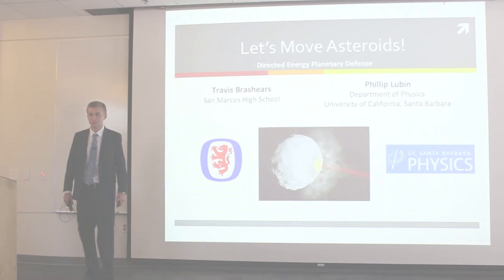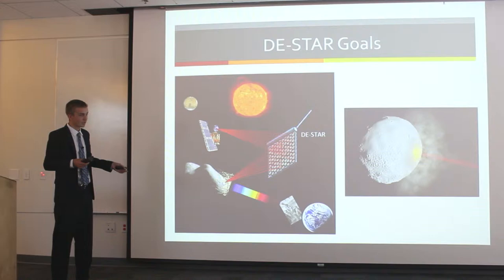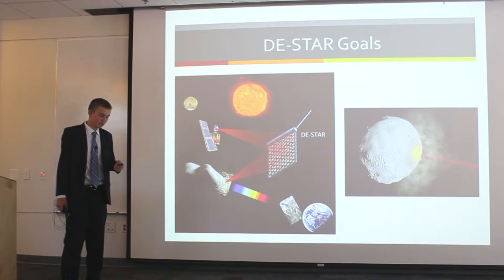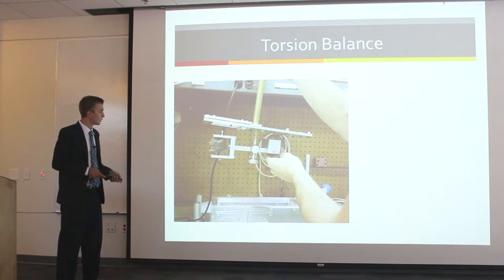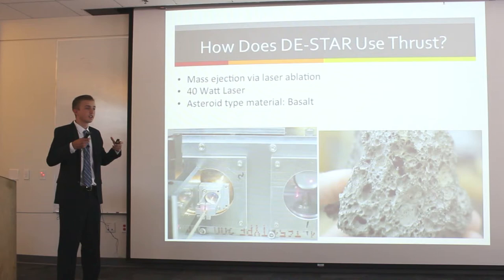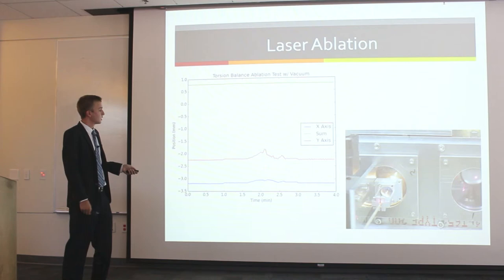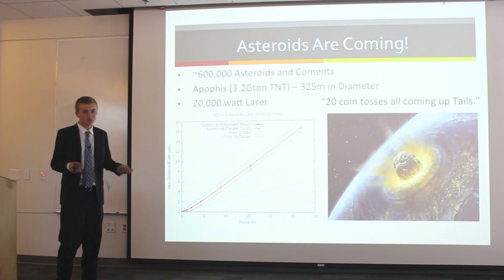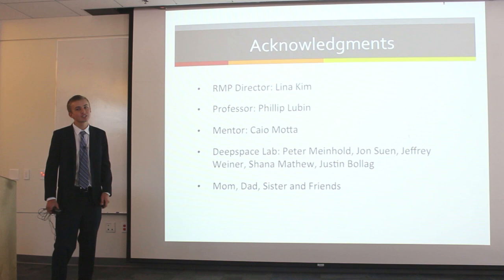Directed Energy Planetary Defense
Founder of DEIR Talks, Travis Brashears, gives a talk on a Directed Energy Planetary Defense System: DE-STAR. DE-STAR is a project in the experimental cosmology group at UCSB that Travis did research on over the summer.  "Testing the Feasibility of Thrust Generation by Laser Ablation for a Directed Energy Planetary Defense System"